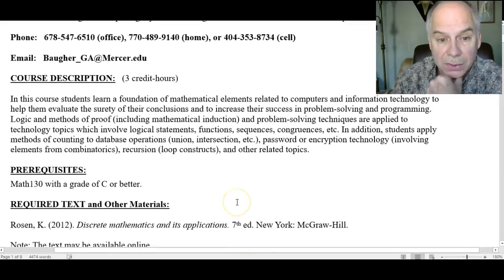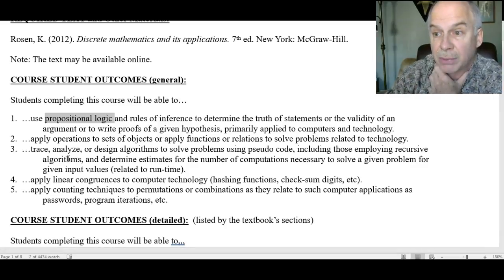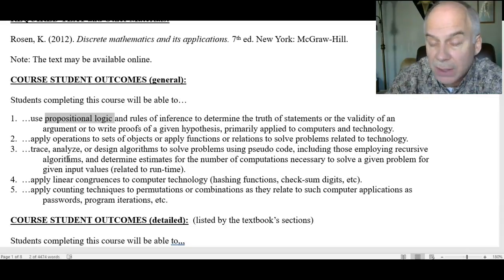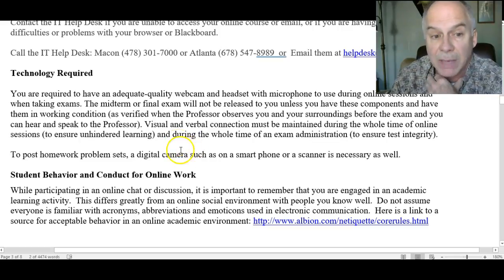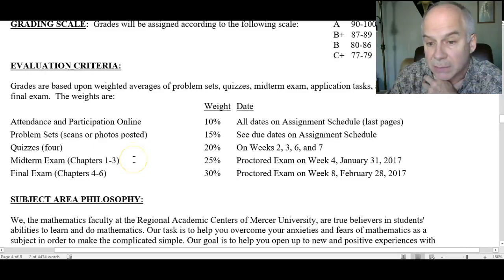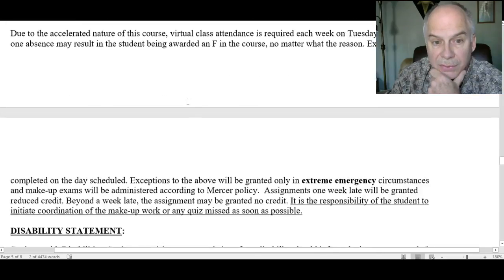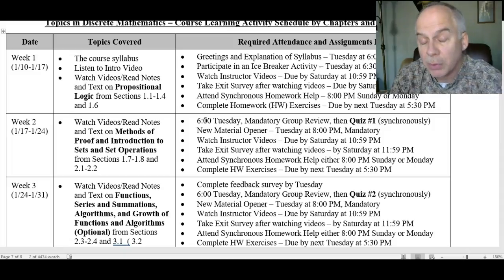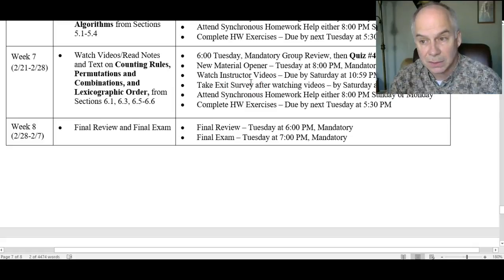MATH225 Introduction to the Course